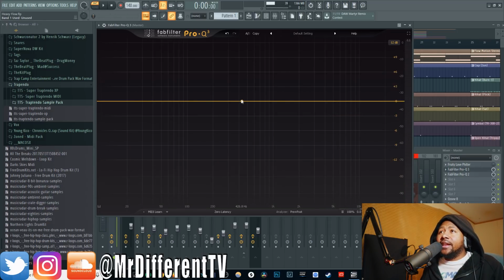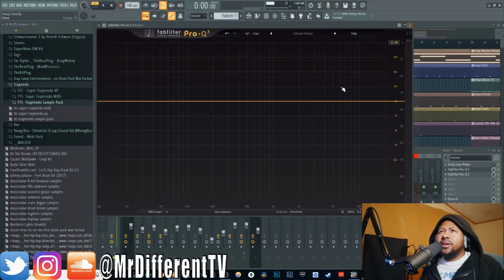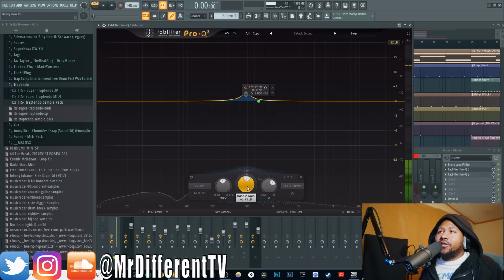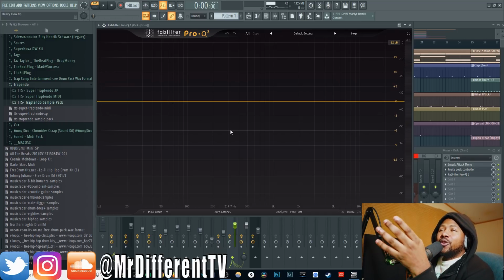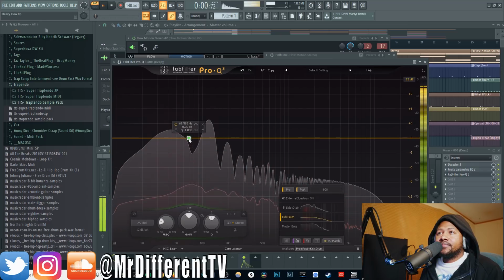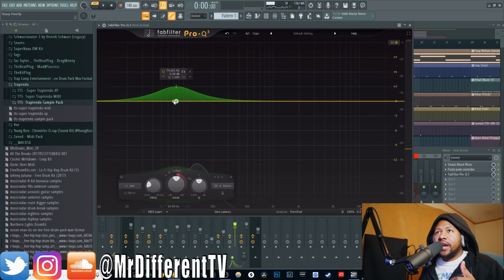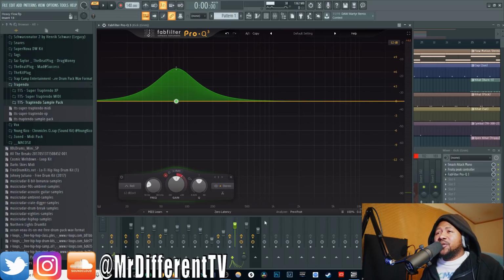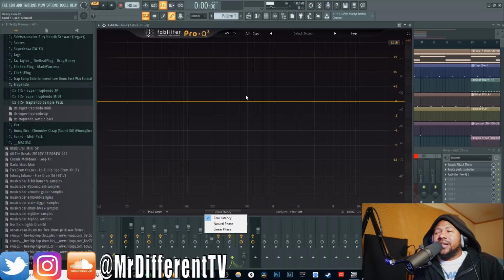Fabfilter Pro Q 3 Plugin Review | Best Eq Ever? 🔥🔥🔥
In this video we take a look at the brand new Fabfilter pro q 3. The lastest update to one of the best eq plugins ever made.

PC Setup

2x Samsung - 850 EVO-Series 250GB
4x Seagate - 1TB